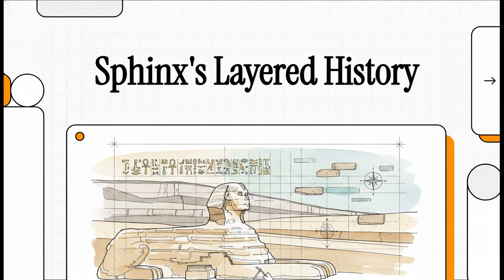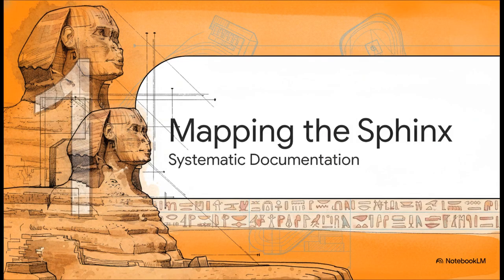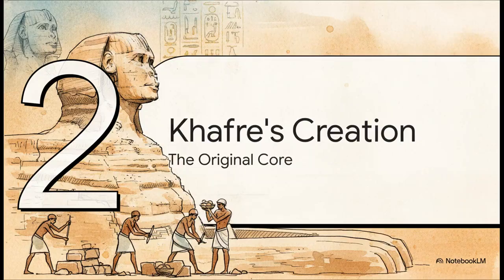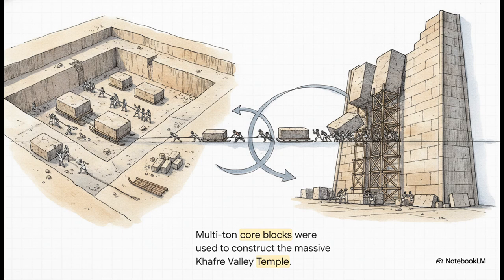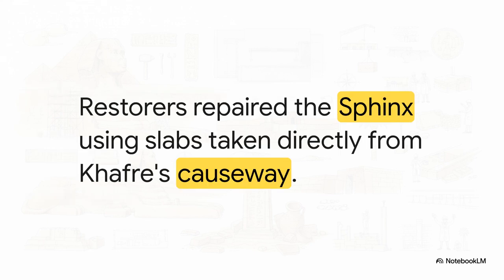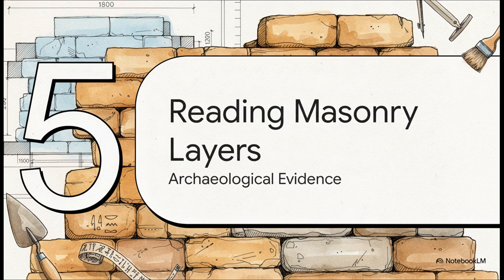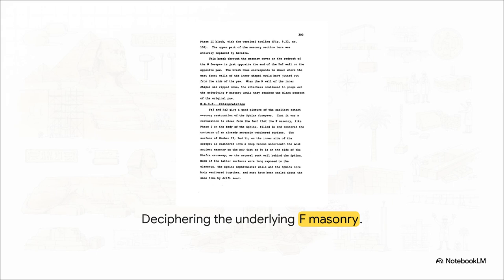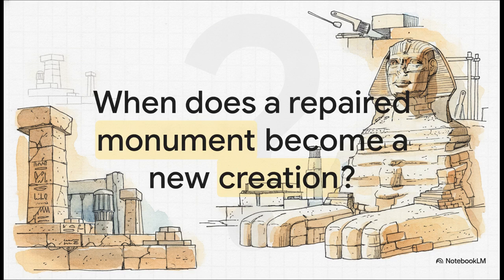Sphinx s Layered History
The Ancient Mystery That Has Baffled Scientists for Thousands of Years